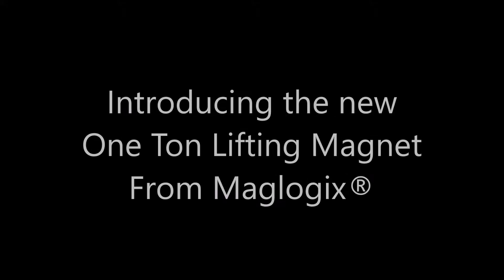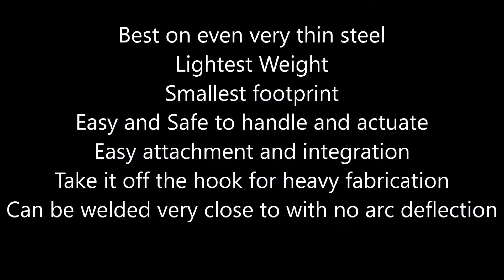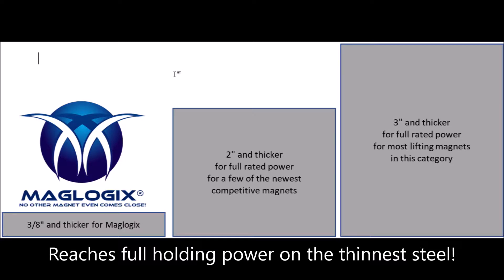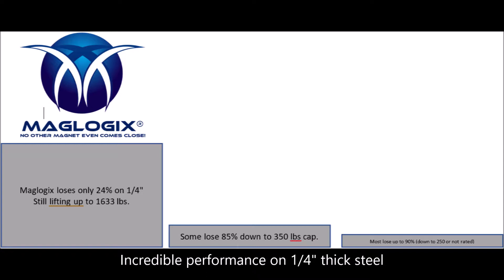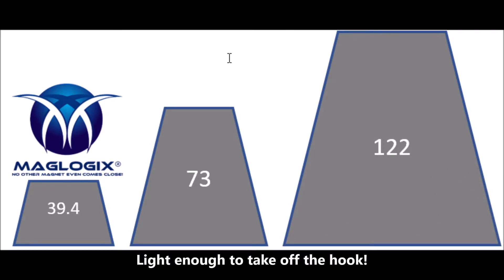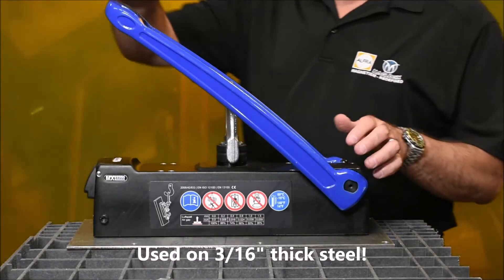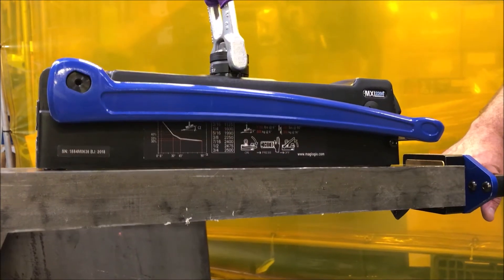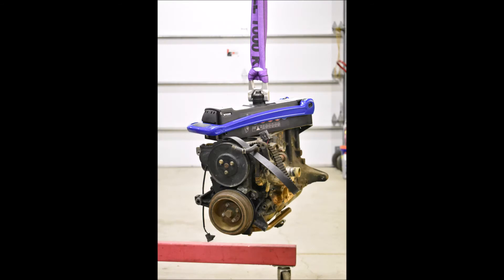The New One Ton Lifting Magnet from Maglogix®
Introducing the new One Ton Lifting Magnet from Maglogix®. Our newest member of the Maglogix® family is by far the lightest, safest, most effective and efficient lifting magnet in the industry today. Full rated power starting on 3/8" (10mm) steel and so light you can use it for every phase of fit-up and fabrication. This magnet is the best example of why we say. No Other Magnet Even Comes Close!